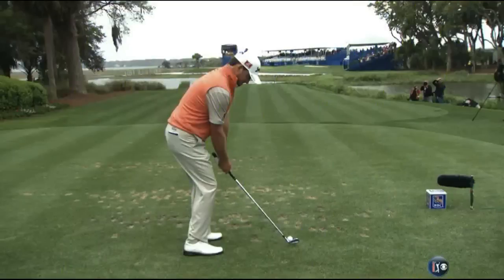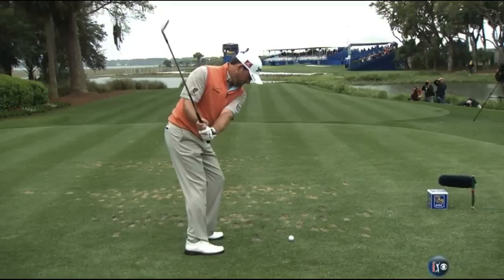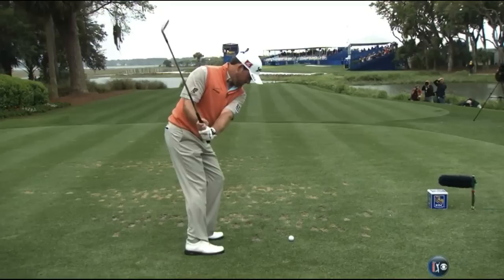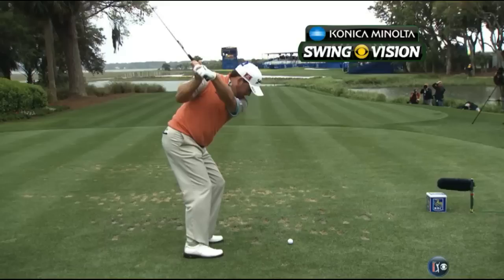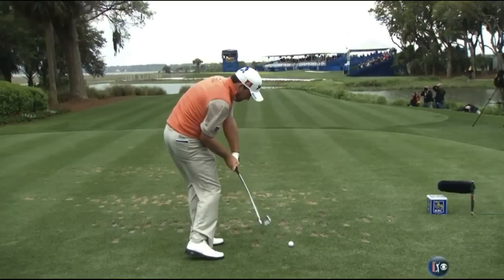[HD] Graeme McDowell 8-Iron Swing Vision @ 2013 RBC Heritage